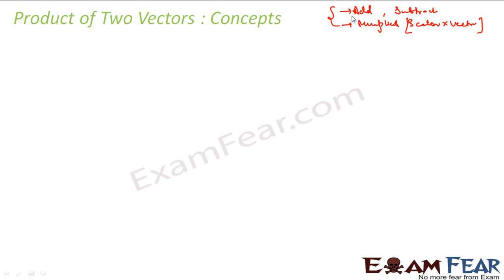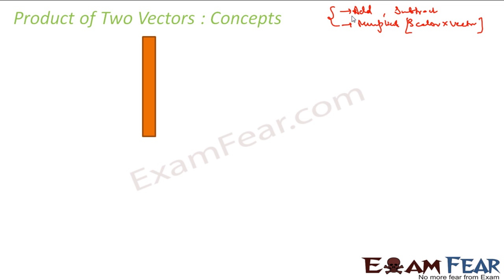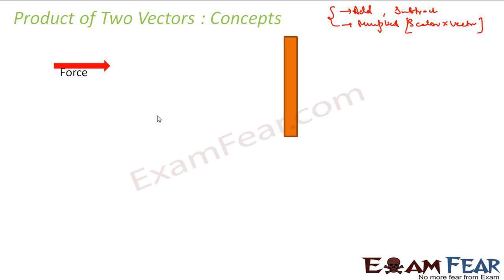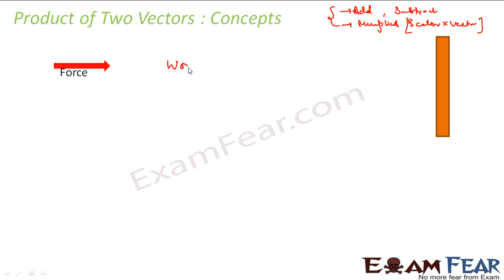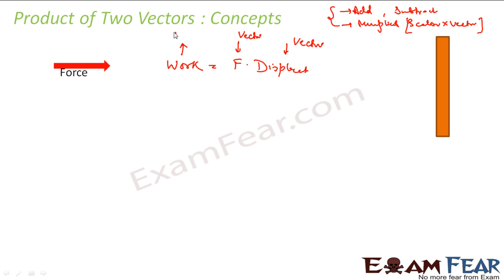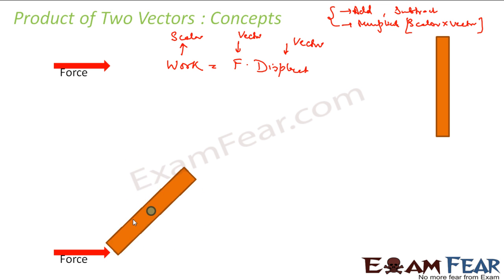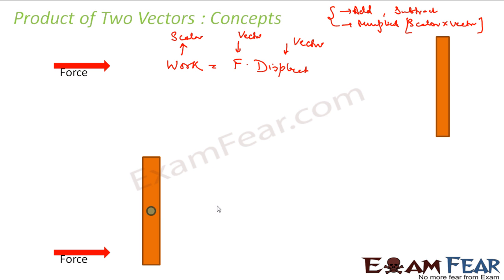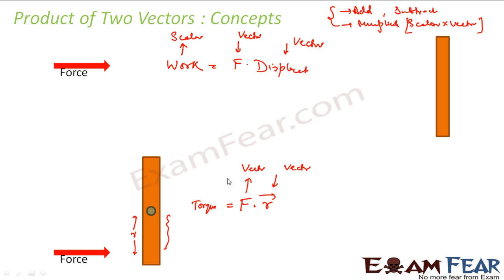Maths Vector Algebra part 16 (Concepts: Scalar , Vector Product) CBSE class 12 Mathematics XII